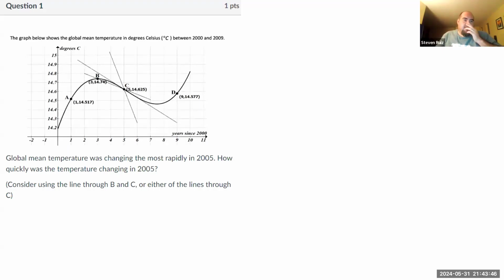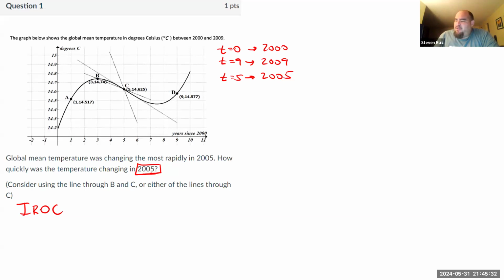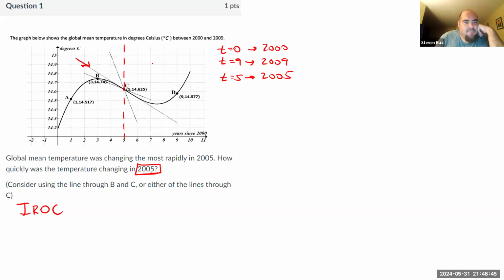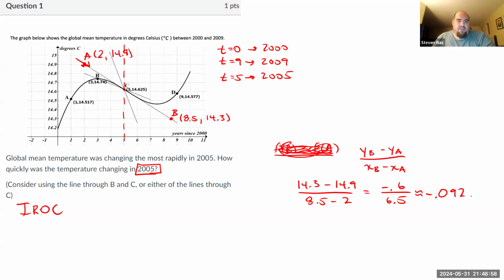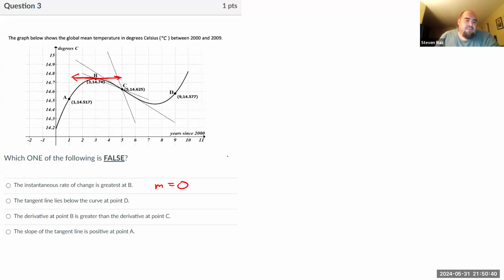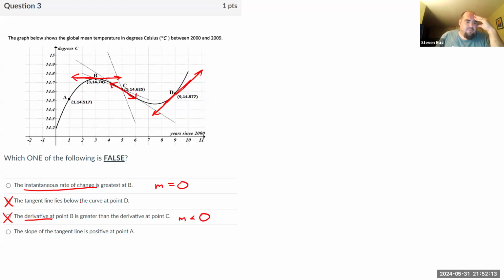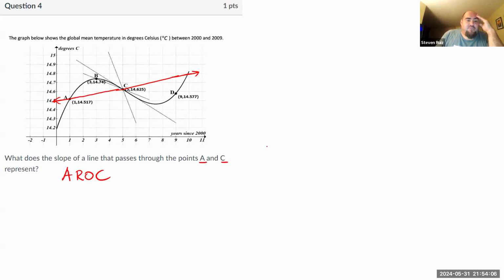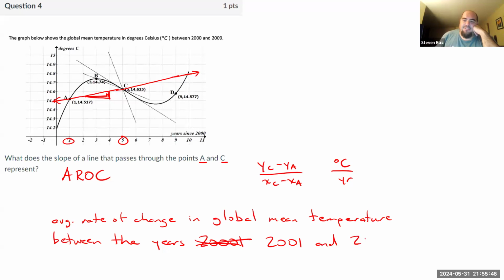MAT 221 - Summer 2024 - Checkpoint 2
Solutions to Checkpoint 2 questions